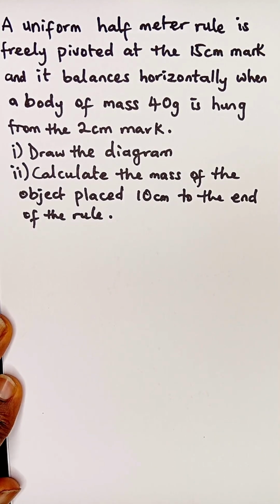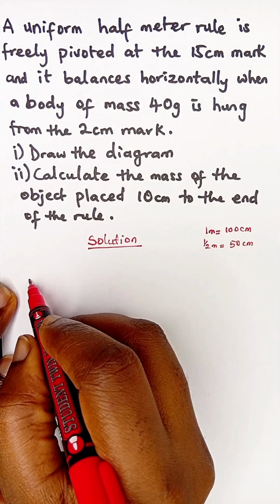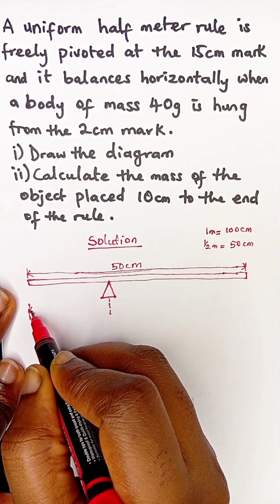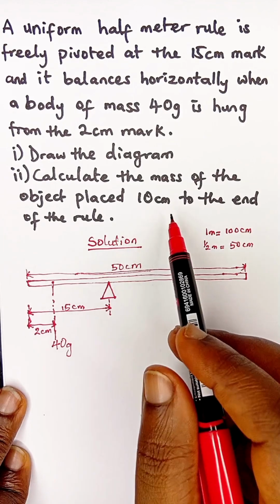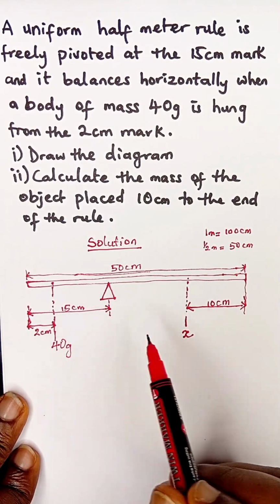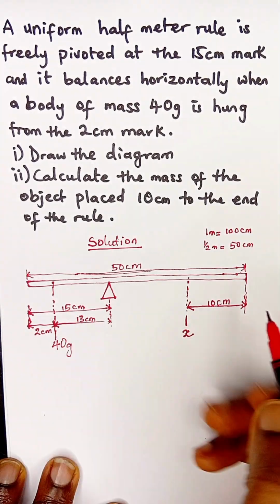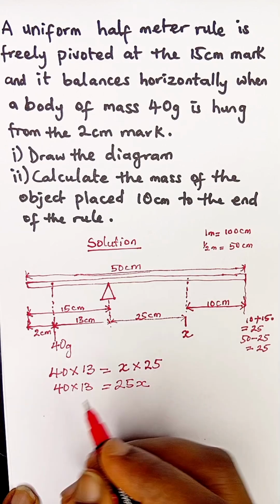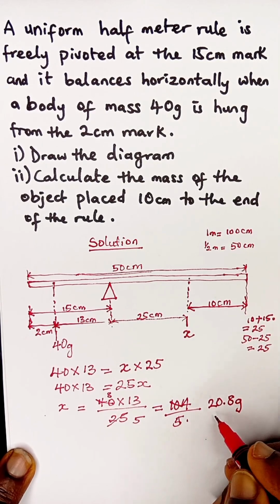Physics; Moment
Once you're able to draw the diagram, you can solve any questions asked.